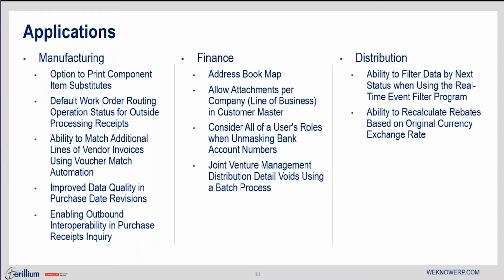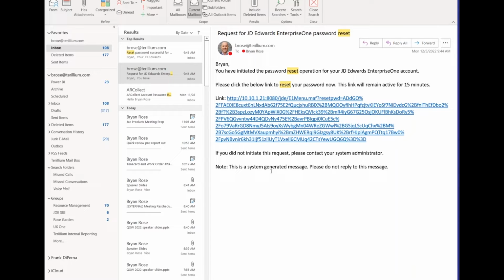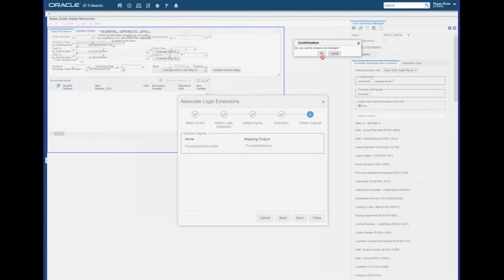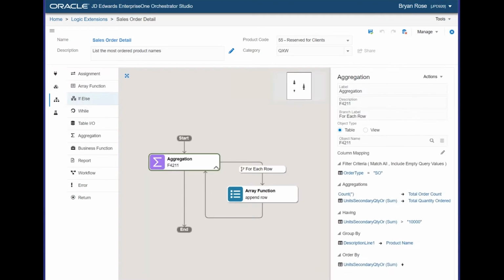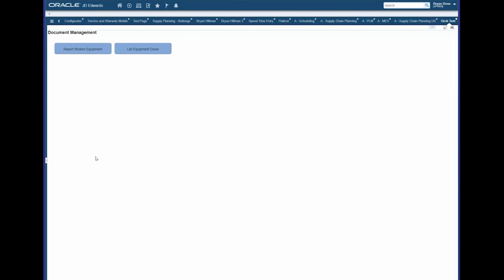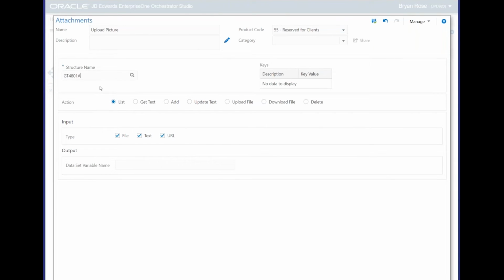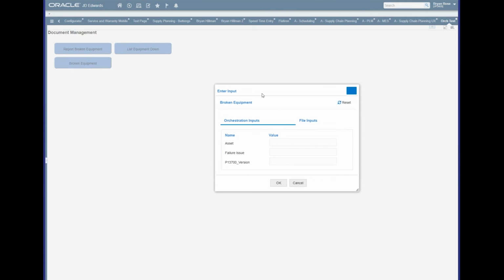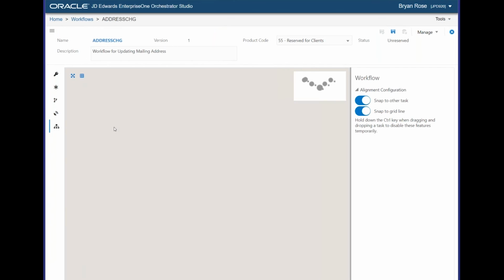JD Edwards EnterpriseOne Release 23 – What’s New and Exciting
JD Edwards EnterpriseOne Release 23 has just been released and comes with a great deal of new powerful functionality to help increase productivity, eliminate manual tasks, and enable transformation for quicker responses to change. In this session, you’ll get a high level overview of some of the key features that will be available to your organization once you make the move to R23.

Features include:
– File Selector for Orchestrations Launched from an EnterpriseOne Page
– Complex Queries to the EnterpriseOne Database
– Password Reset Self-service
– Logic Extensions: Call Directly from a Form Extension

Learn more about Release 23 and how it can help enable transformation for quicker responses to change for your organization 👇